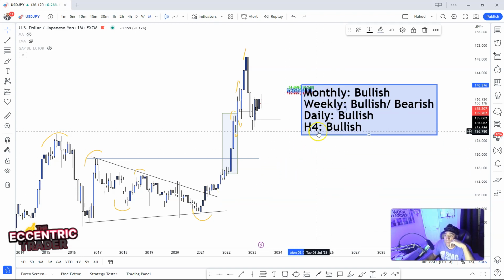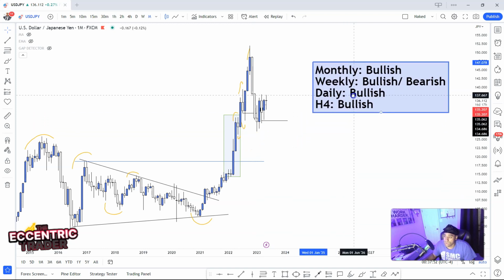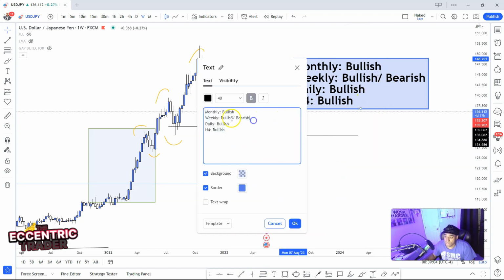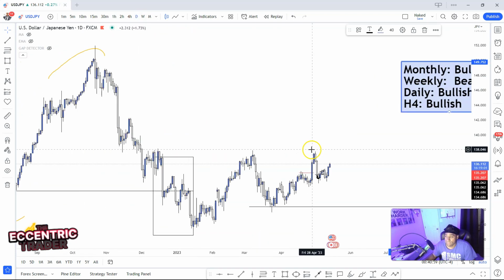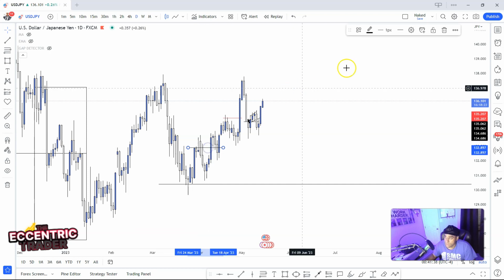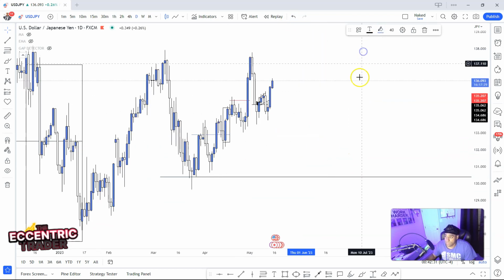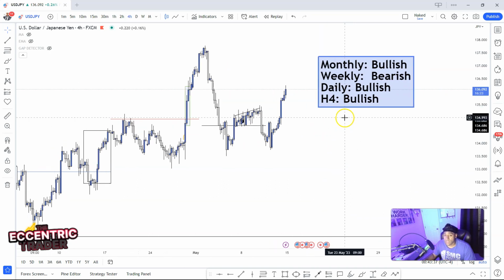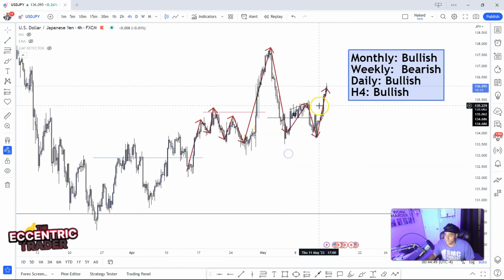USD/JPY UPDATE / Weekly Top Down Analysis /Technical Analysis 05-15-2023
Are you New to Trading? You should check out my 1 on 1 Virtual Trading Course. No Pre-RECORDED VIDEOS! Its just you and me talking about trading, Beginner Friendly and Advanced! -